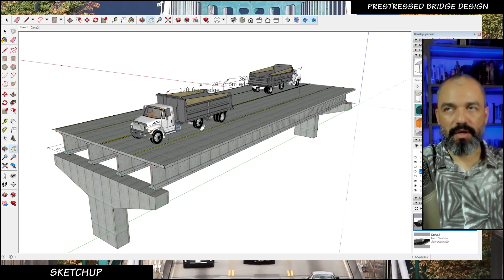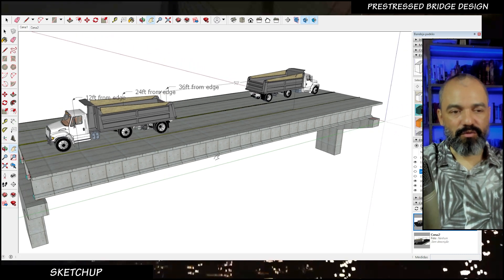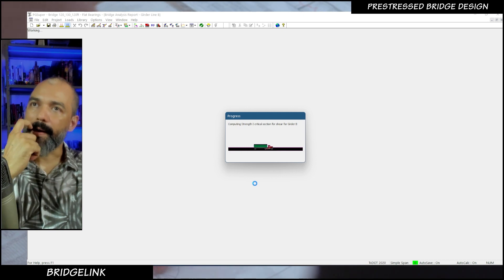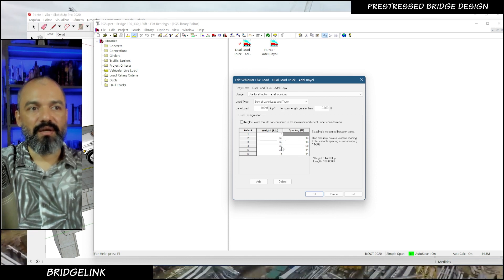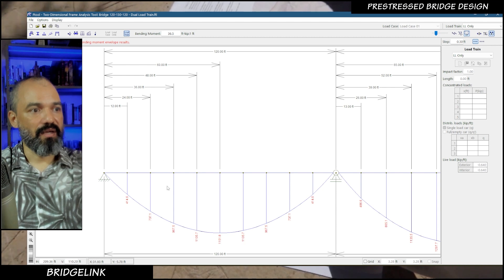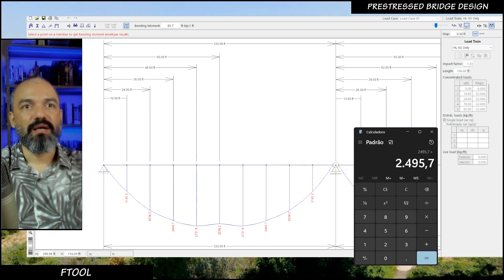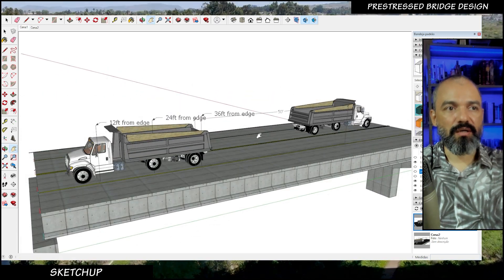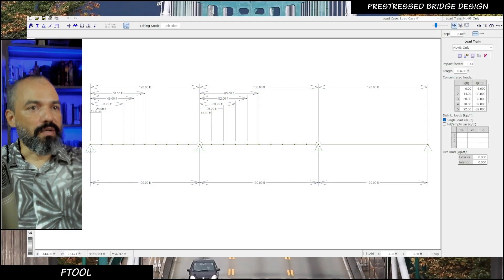Lesson 007 - Understanding how BridgeLink Works for HL 93 Loads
In this class we are going to discuss a little about the BridgeLink workflow in order to analyse the HL-93 Load Truck results over our bridge.

Conheça aqui o curso exclusivo de projeto de rodovias e planejamento de tráfego.

Se você gostou do vídeo e quer ajudar a manter a divulgação de conteúdo relevante e prático para o desenvolvimento da engenharia e construções, você pode contribuir com qualquer valor através da chave PIX:

Agradeço sua atenção e qualquer dúvida fico à disposição para quaisquer esclarecimentos.